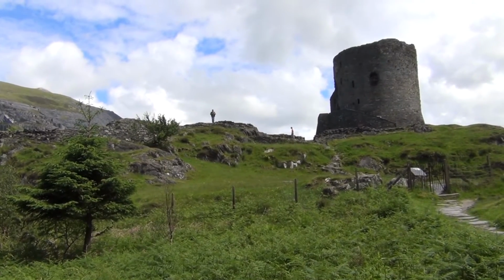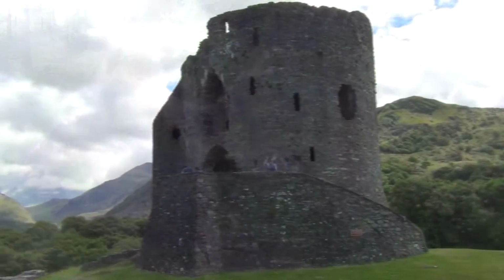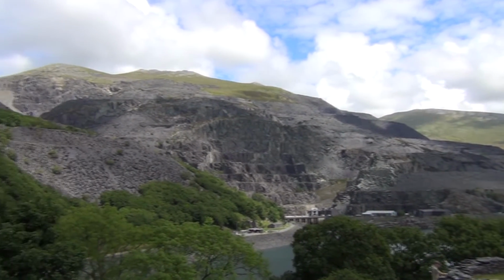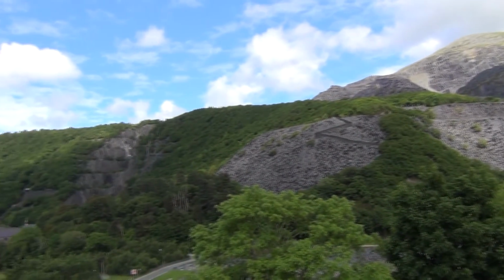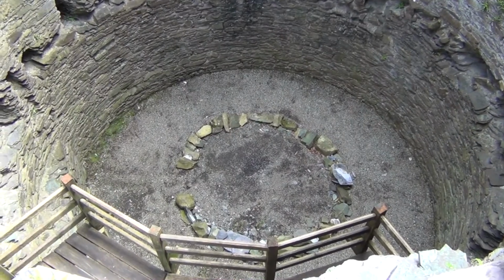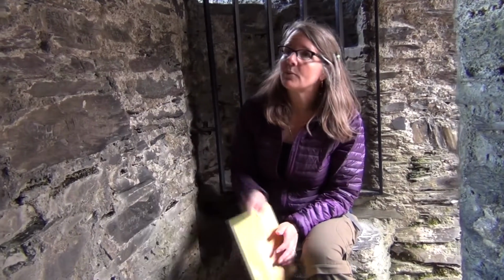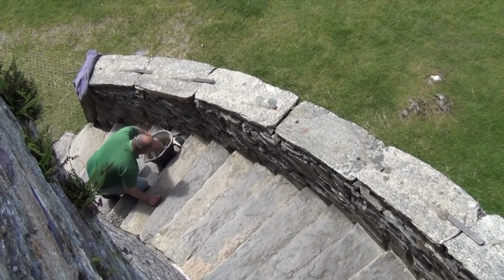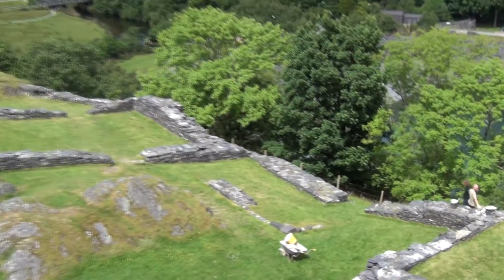Dolbadarn Castle 20140603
One of the two mountain castles in northern Gwynedd, Dolbadarn sits between two lakes, guarding the passes through its region of Wales. It was a small castle, not intended to support a large garrison, and was the prison of Owain ap Gruffydd, the elder brother of Llywelyn ap Gruffydd for much of his life.